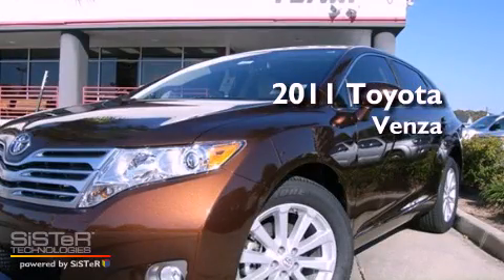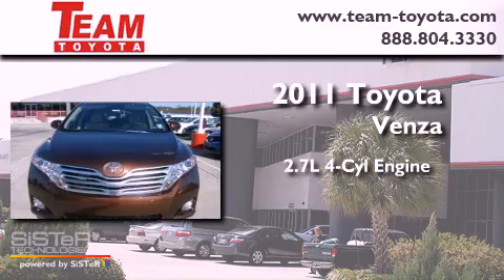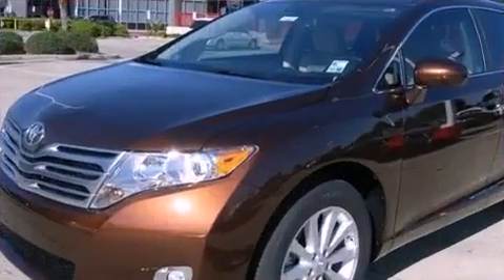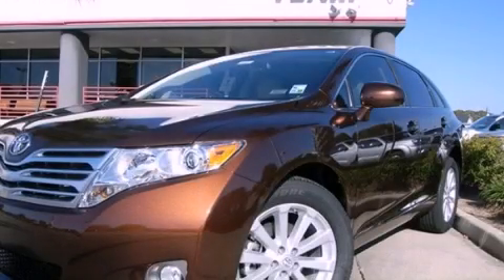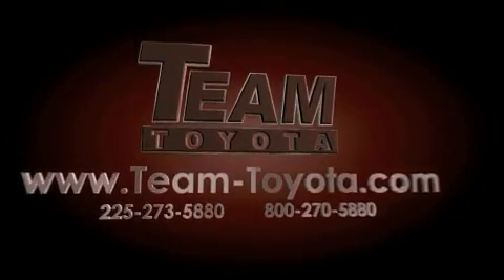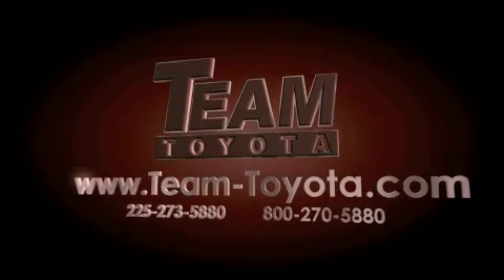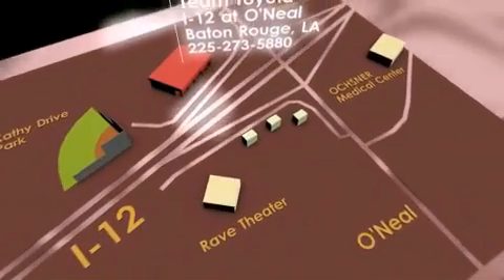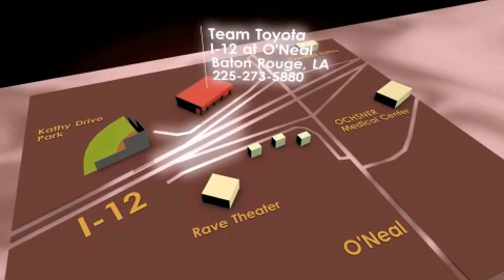2011 Toyota VENZA New Orleans LA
Year : 2011

 Make : Toyota

 Model : VENZA

 Engine : 2.7L 4 cyls

 Trans . : Automatic

 Exterior : Sunset Bronze Mica

 Miles : 1

 Interior : Ivory

 Stock : 111193

 Team Toyota

 1788 O'neal Lane

  , LA 70816

 2011 Toyota VENZA  LA